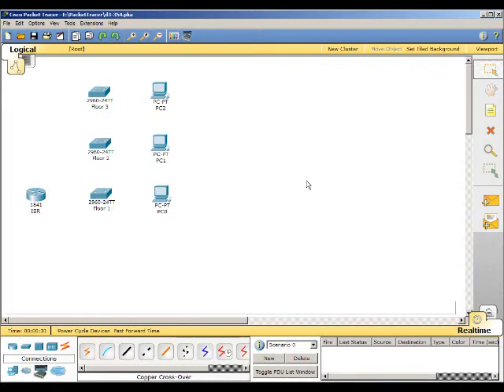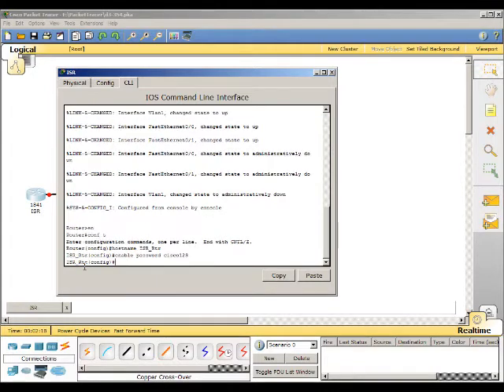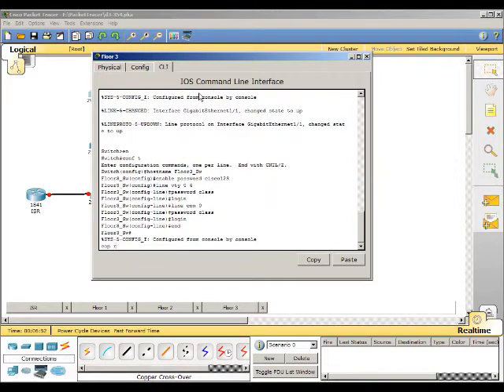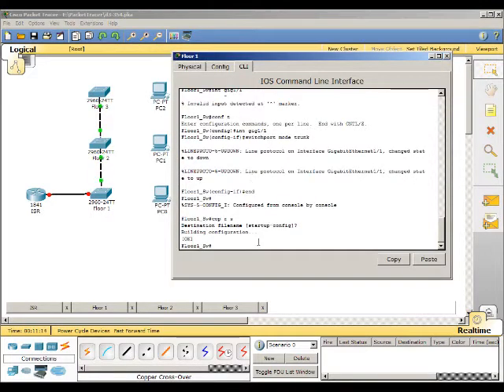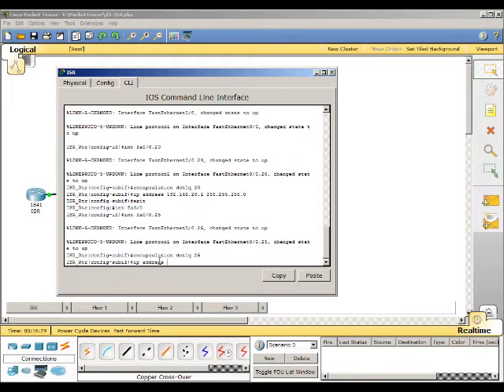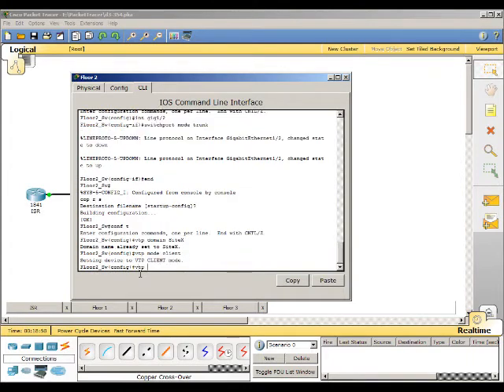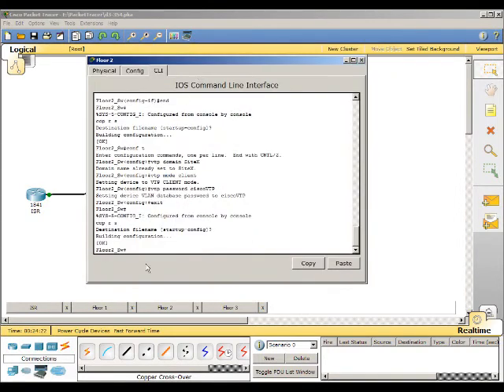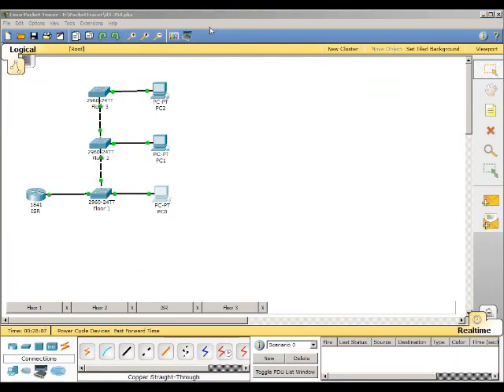Packet Tracer 3.5.4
Cisco CCNA: Introducing Routing and Switching in the Enterprise